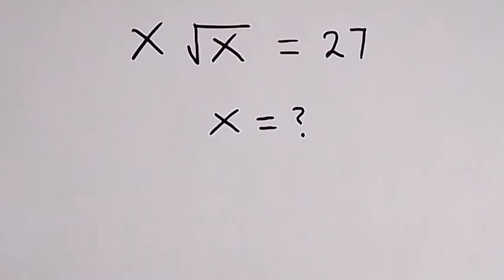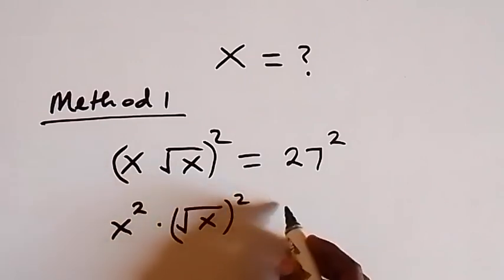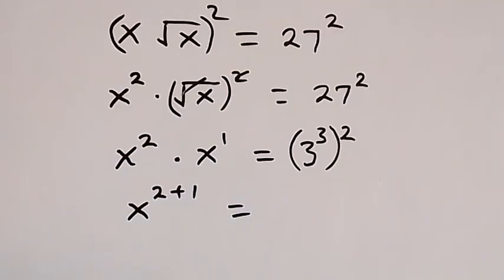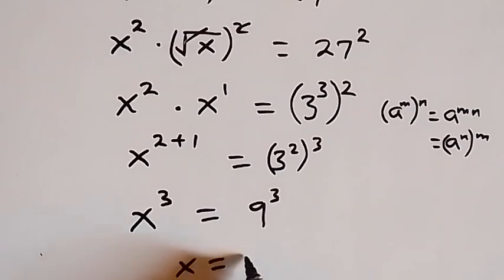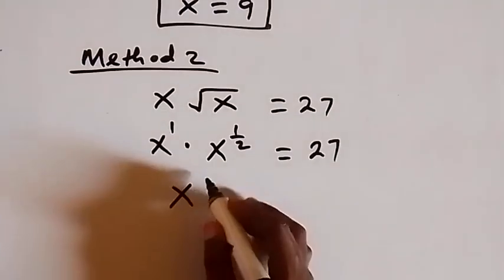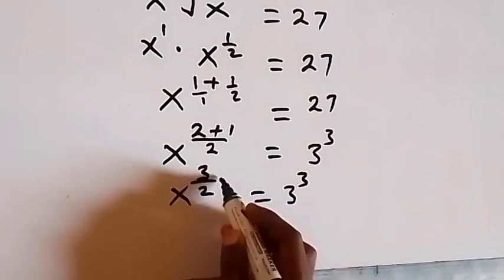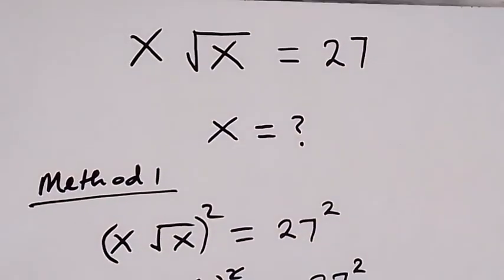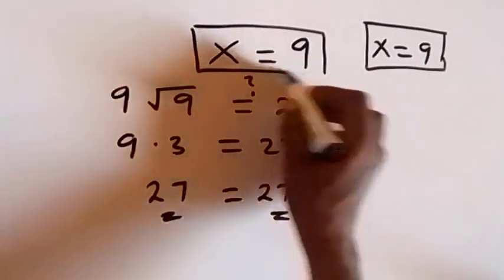Nice Square Root Math Simplification | How to solve for X ?